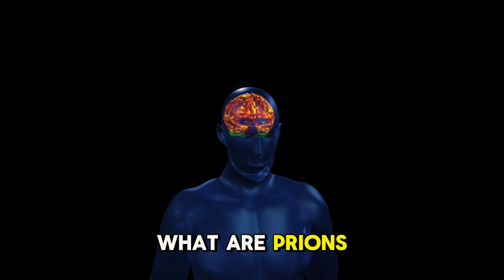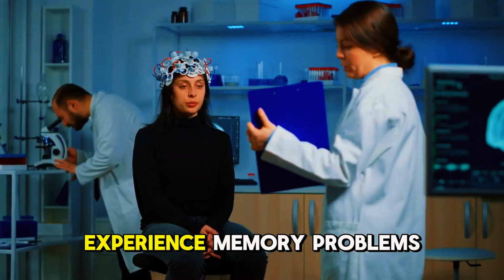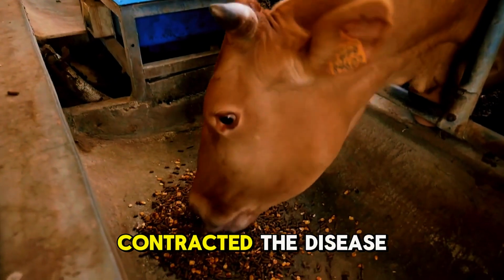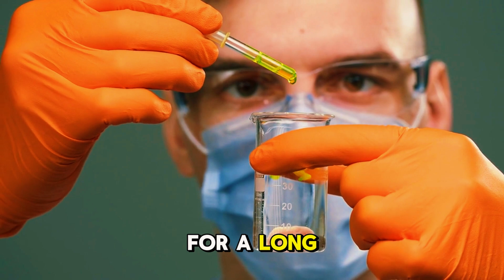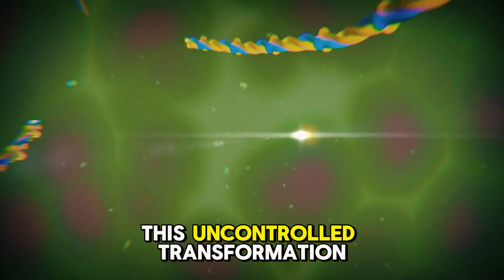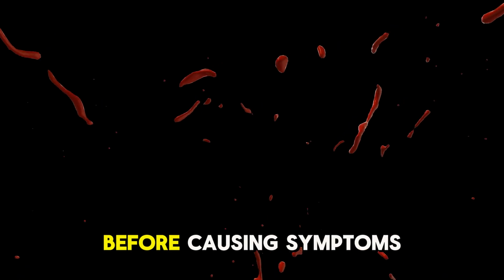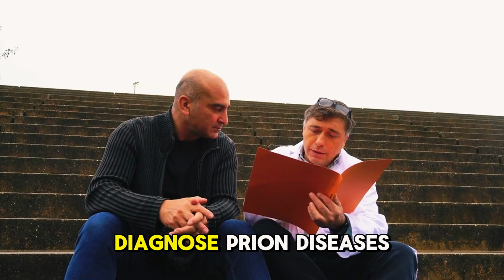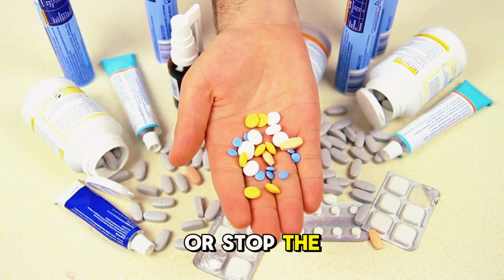Prions The Secret Disease That's Melting Brains! Discover Now!”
Prions don’t simply stop working—they also have the terrifying ability to transform healthy proteins into prions, leading to a chain reaction. This mainly affects the brain, causing prions to accumulate, destroy brain cells, and eventually make the brain stop functioning properly. Unfortunately, prions are incredibly resistant and cannot be easily destroyed, even by heat or strong chemicals, which.